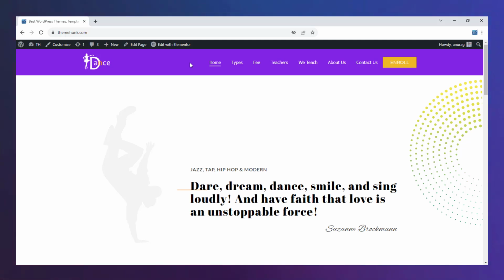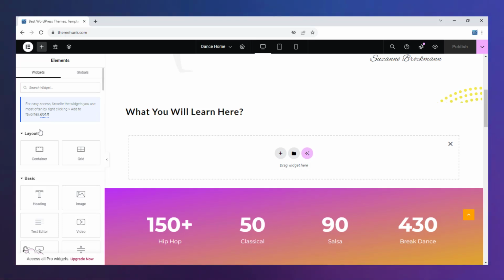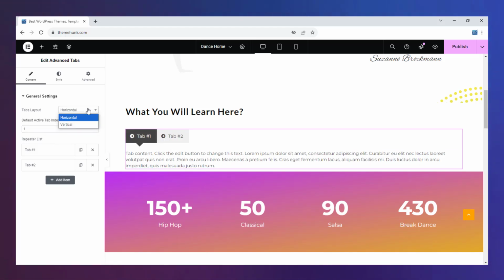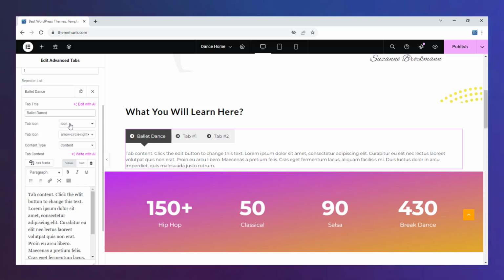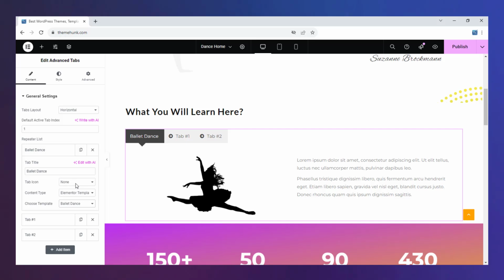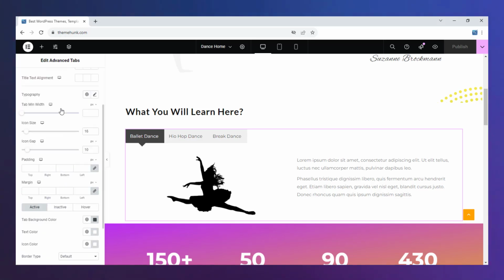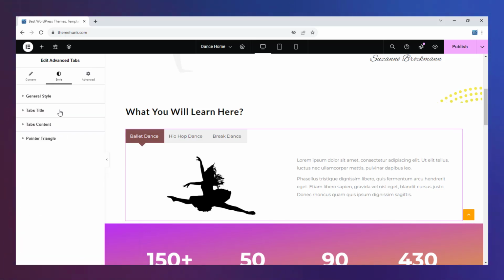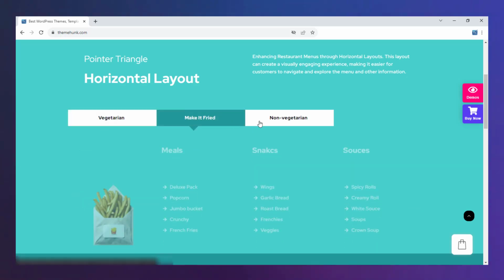How to Add and use Elemento Advance Tabs on Elemento Addons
WATCH a step-by-step tutorial on adding and using the Advance Tabs feature with Elemento Addons for Elementor!